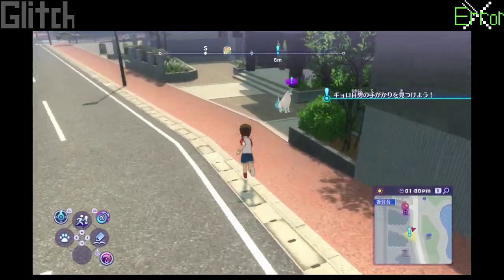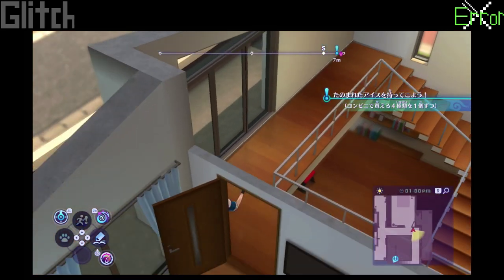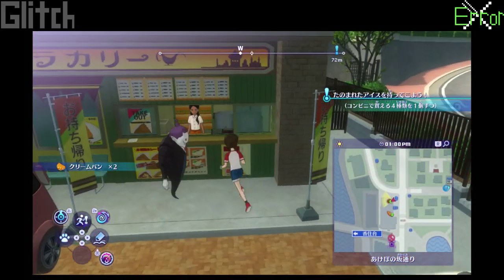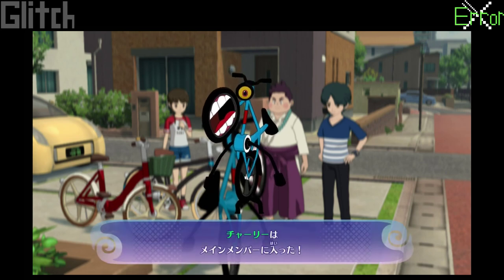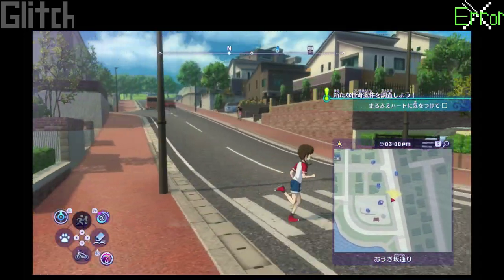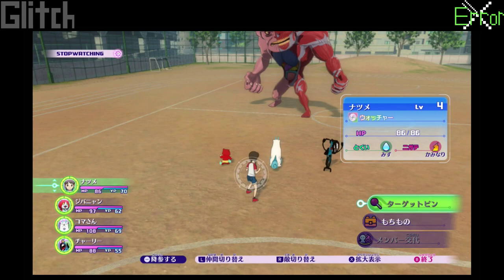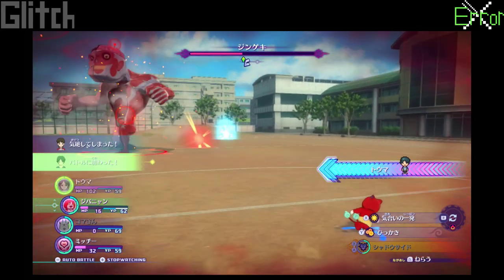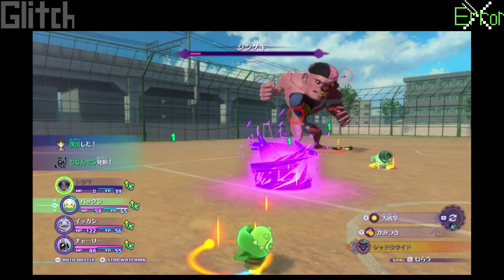Yokai Watch 4: Japanese Version Nintendo Switch - Episode 3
Yokai Watch 4: Japanese Version - Episode 3, on the Nintendo Switch.
If you want to skip the intro song and title sequence goto 1:42  time marker.